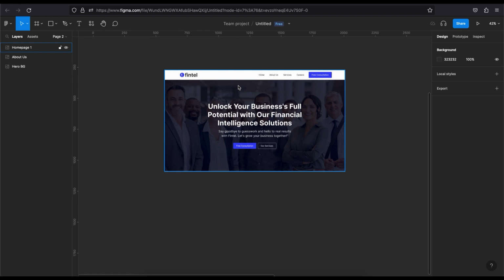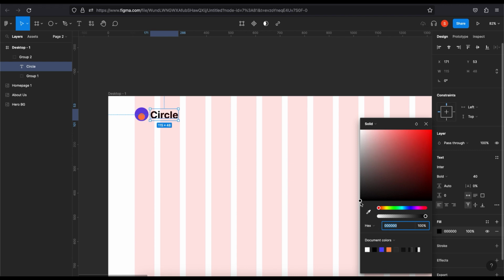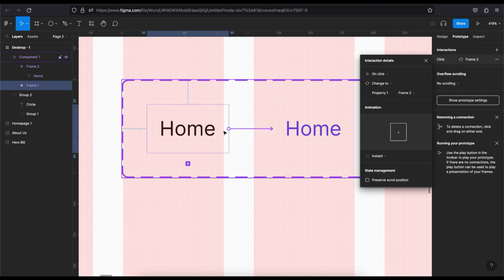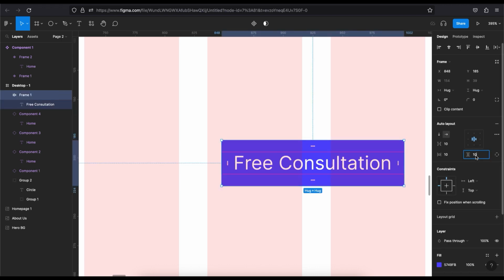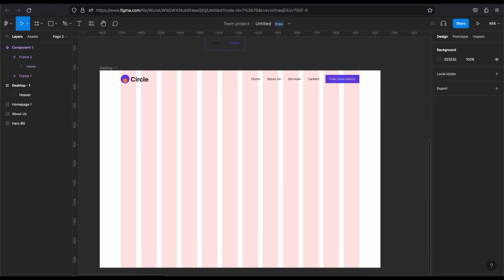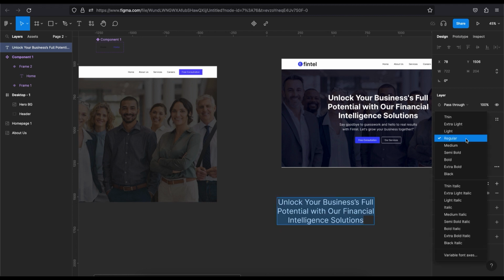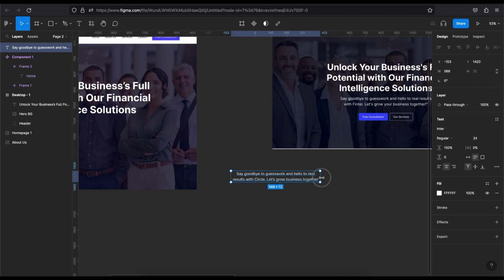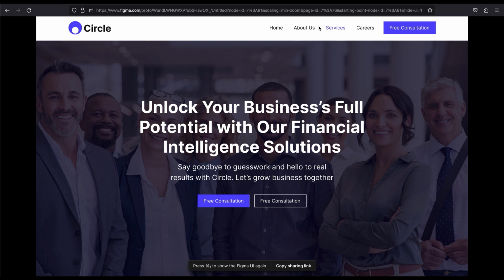Figma UI tutorial for Beginners 2023: Learn the basics of Figma in 25 minutes.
Master the basics of Figma, a common design tool for user interface and user experience designers.  In this video, I explained auto-layout, grid, and components.

This tutorial is for you if you're new to design or want to learn Figma. Master Figma to stay ahead of the competition in 2023!